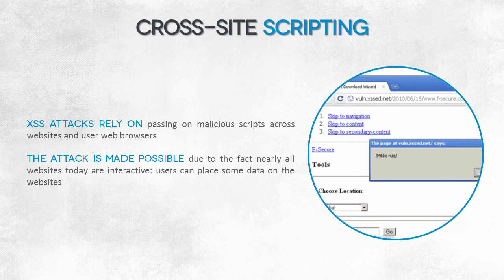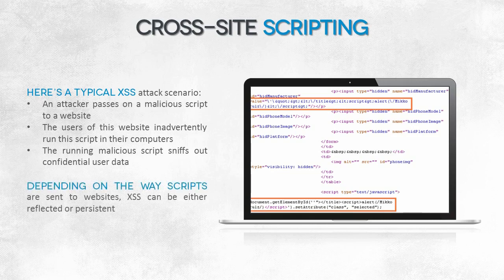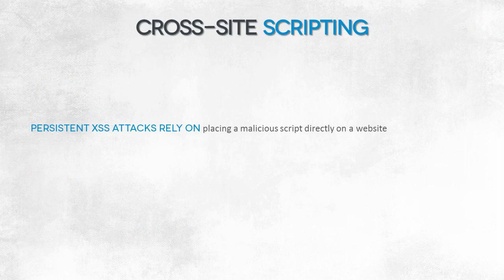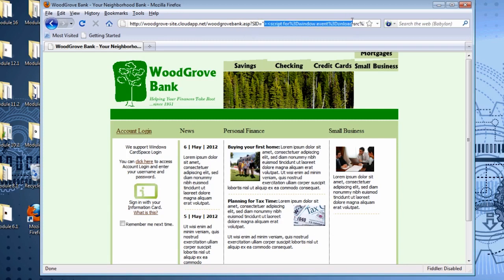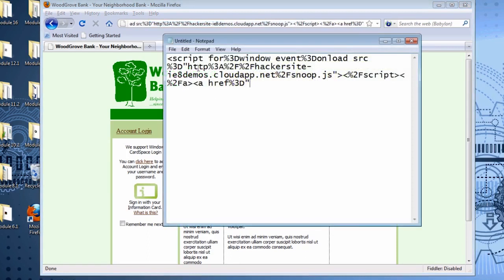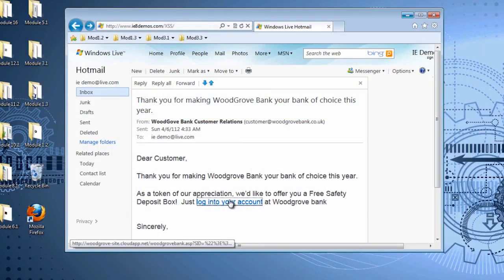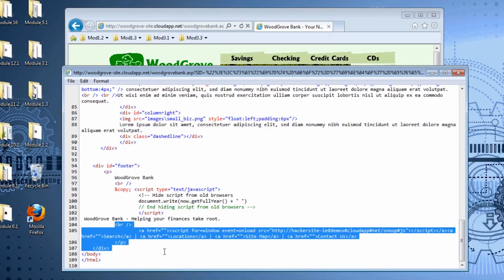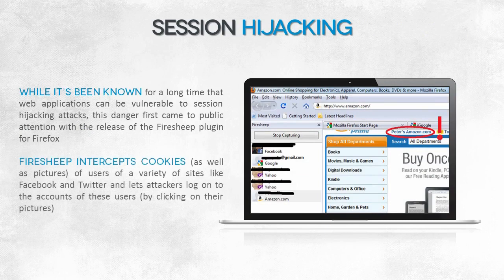08 - Cross site scripting - XSS